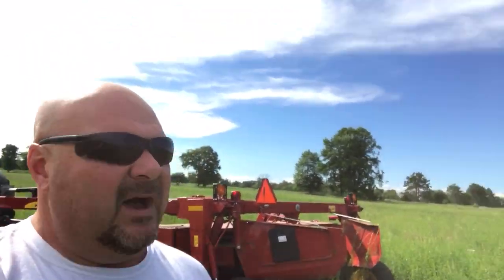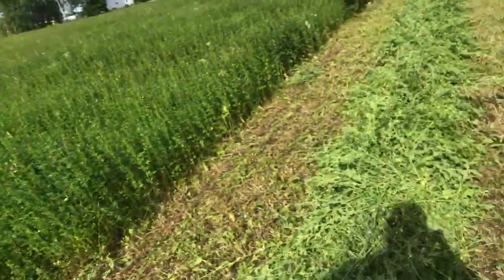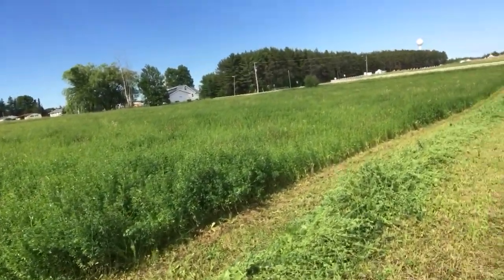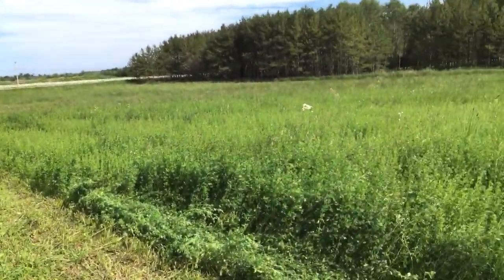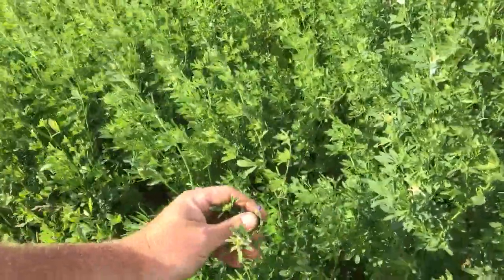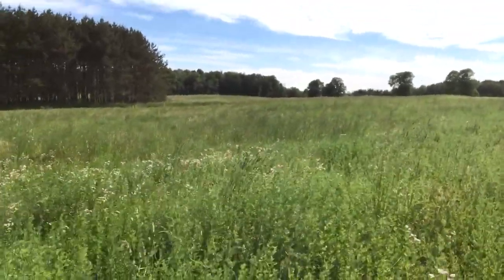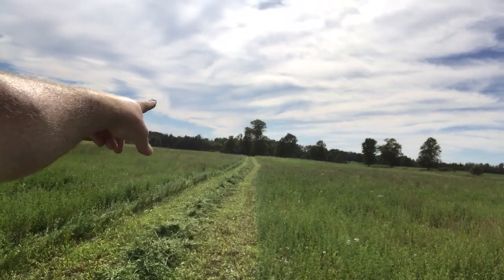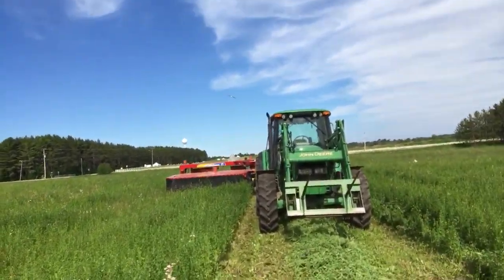Mowing Down Alfalfa For High Moisture!!!! (Part 1)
The start of the season!!👍👍👍